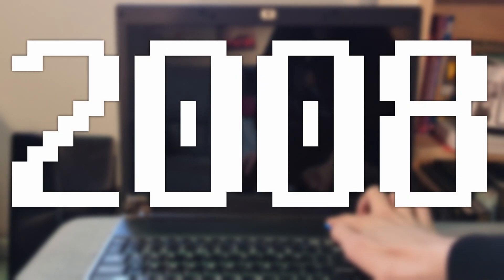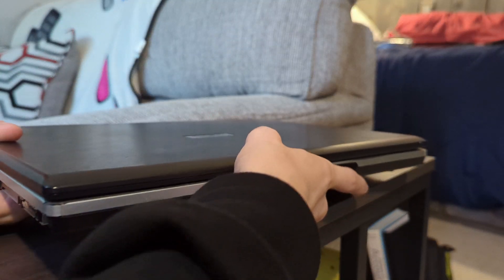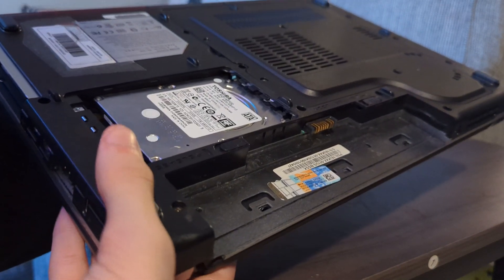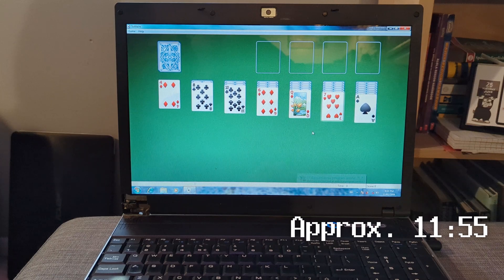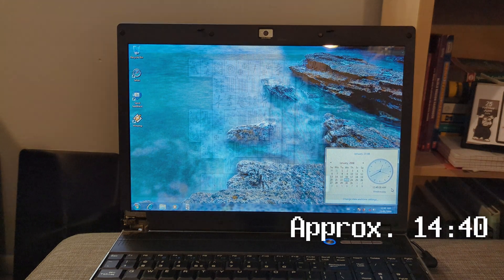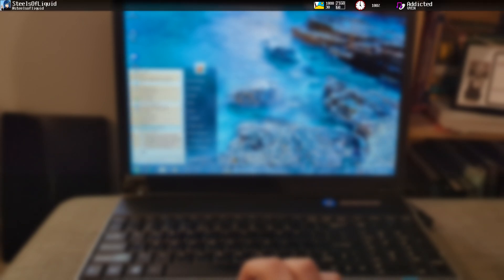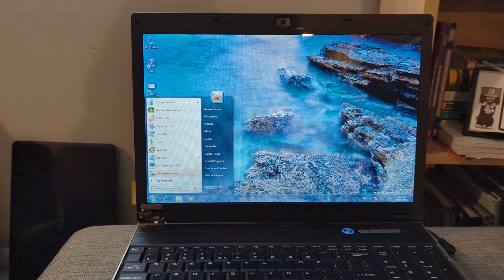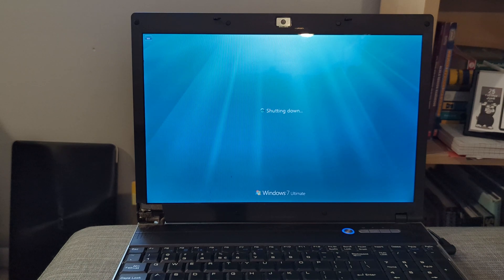I tried using a Windows Beta for a day. It didn't end well.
Oh boy, daily driving a beta of Windows 7 on an old junky laptop. I wonder how well this could go. I hope you enjoy this video.

I also want to bring emphasis to this point: This is a BETA, aka "pre-release" or "preview" build, of Windows, not the final product. I have proven I can use the final product as my main OS for a week, so it should be fair common sense.

Ehhh, I bet you get the point now:
0:00 - Introduction
0:59 - The laptop of choice (it's from msi, uh oh)
2:41 - The actual experience
5:02 - Why I failed
7:05 - Conclusion

Credits:
- Video edited in DaVinci Resolve 19.0
- Audio Recorded using Audacity 2.3.0

Honestly, I probably would've survived this all-the-way through had I upgraded the RAM or something.